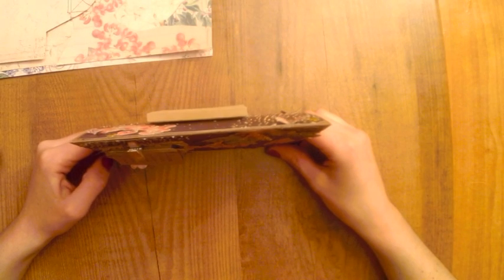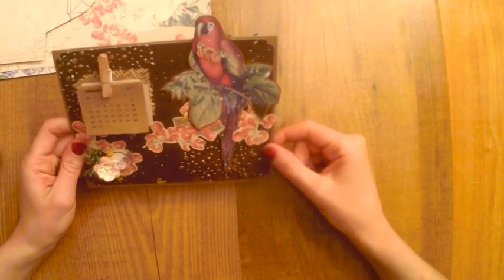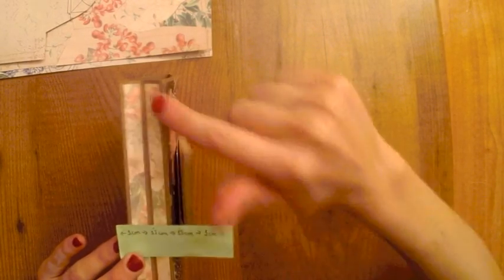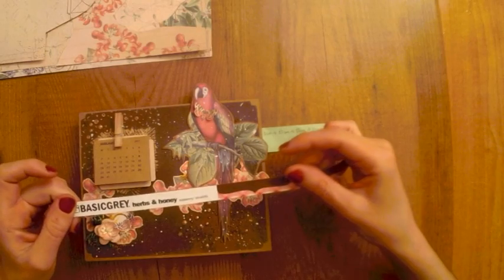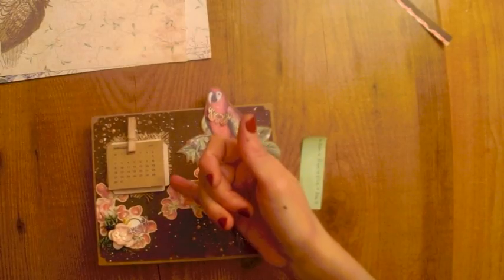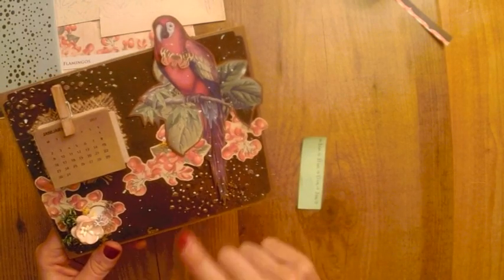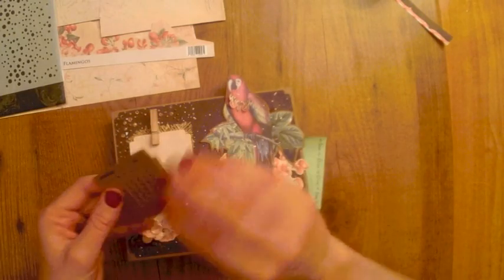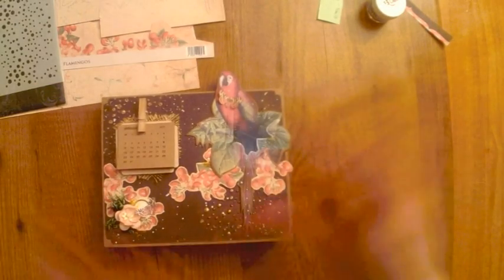Cómo hacer un calendario de mesa -Mixed Media Desk Calendar by Lady Bloom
Calendario de mesa 2.017.